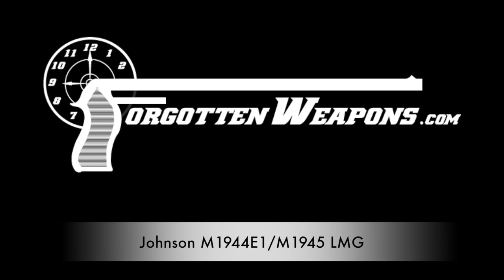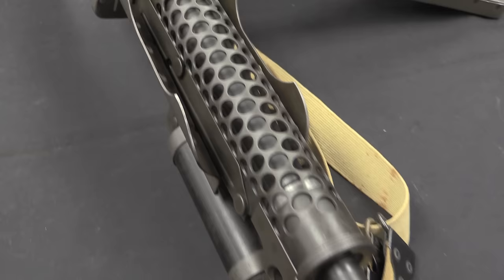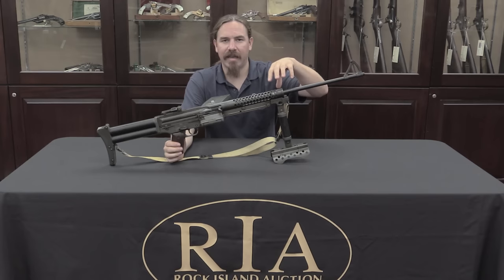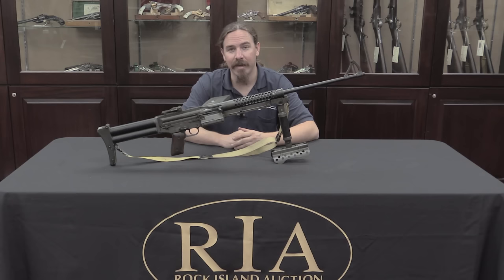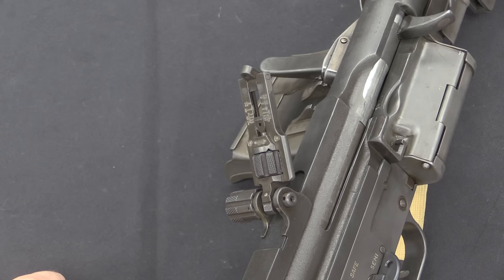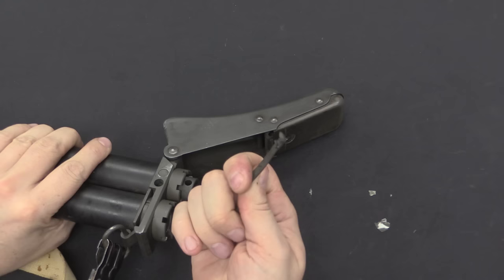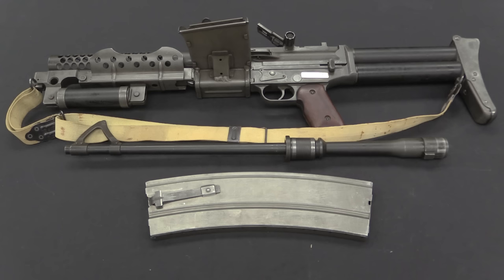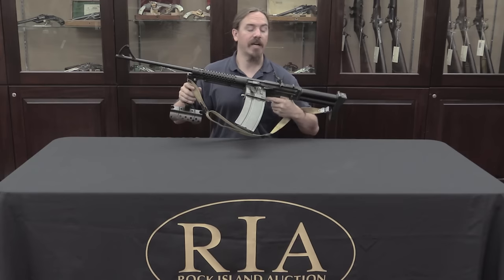M1944E1/M1945 Johnson Light Machine Gun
After getting his Model 1941 machine gun purchased in small numbers by the US military, Melvin Johnson continued to press for more sales and a general adoption. Following testing results and recommendations from soldiers in the field, he made a number of modifications to the gun and developed the M1944, which was quickly tweaked to become the M1944E1, also called the M1945. This new version included several improvements including:

* Replacing the bipod with a monopod less prone to interfering with barrel removal
* Improved stronger bolt anti-bounce latch
* Metal dual-tube buttstock in place of wood
* and most significantly, a gas-boosted hybrid recoil operating system

This new model of the Johnson was in testing at the end of WWII, and weapons development budget cuts at the conclusion of the war prevented it from replacing the BAR as Johnson and many in the Marine Corps had hoped.

This particular M1945 Johnson is fully transferrable, as came out of the Winchester Museum Collection (now the Cody Firearms Museum) back many years ago when curators would occasionally sell items from the collection to raise money.